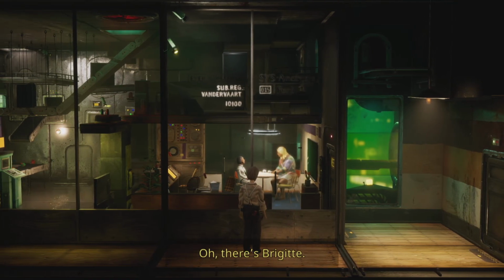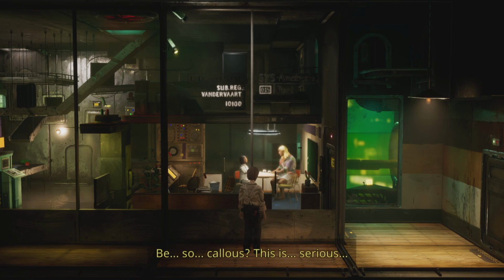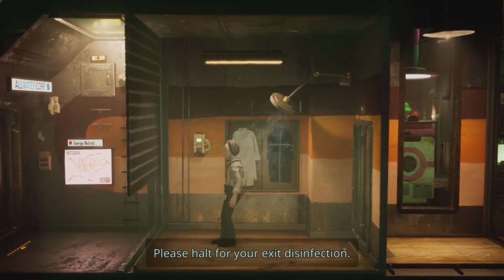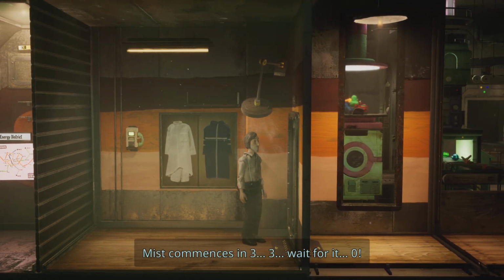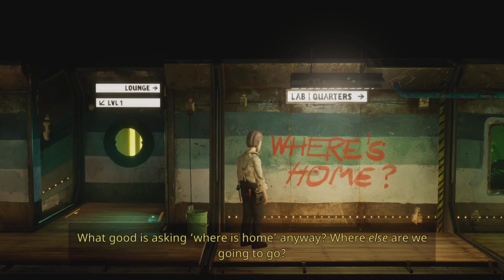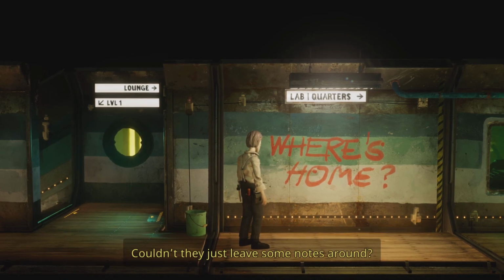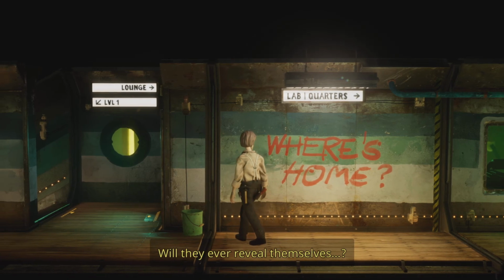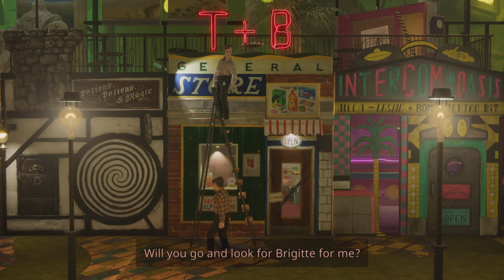Harold Halibut - Day 2